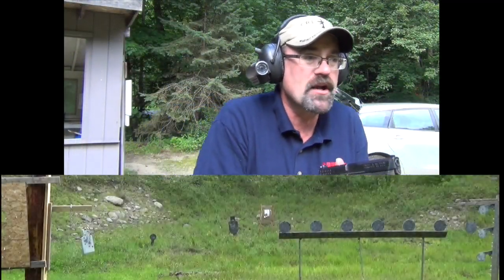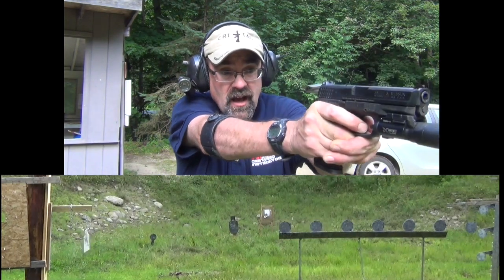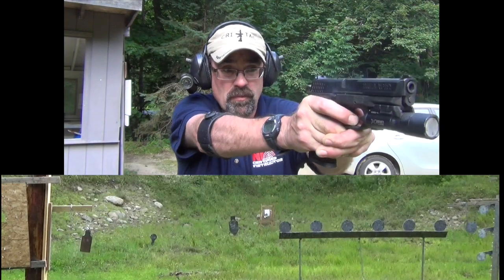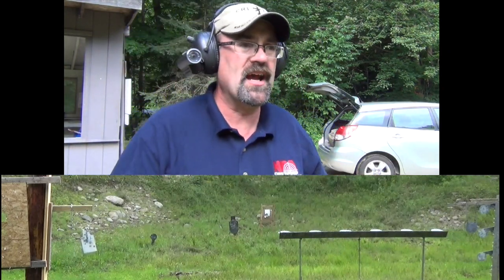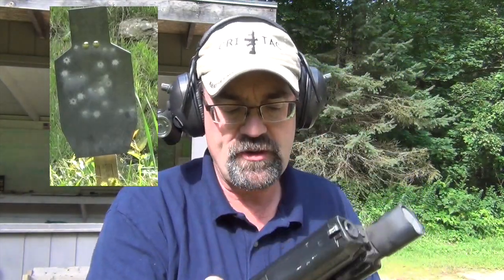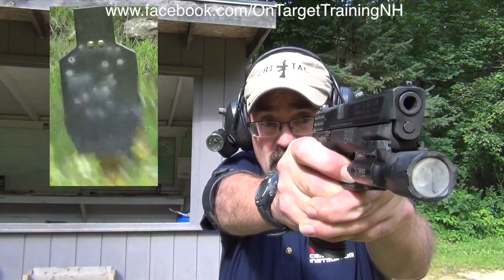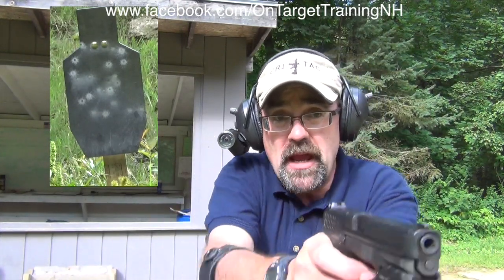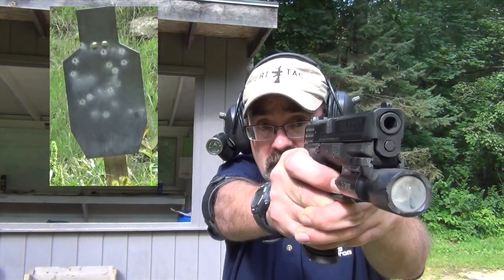Why shoot steel?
I share my thoughts on why I shoot steel.  Due to their reactive nature, steel targets are a great training tool and just plain fun to shoot.